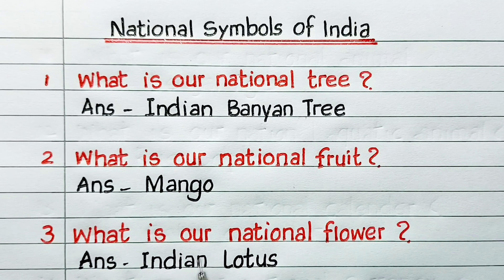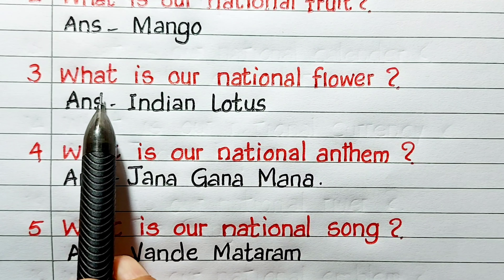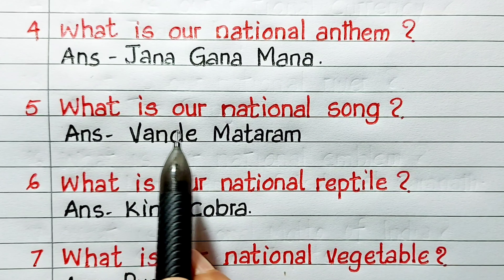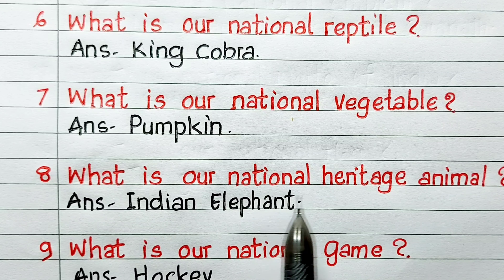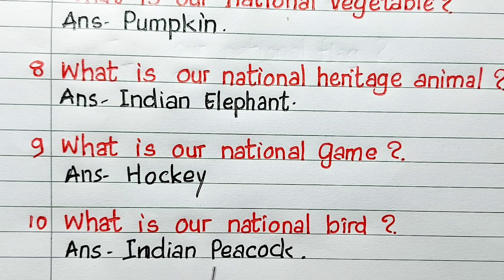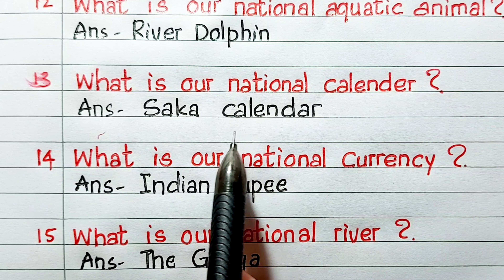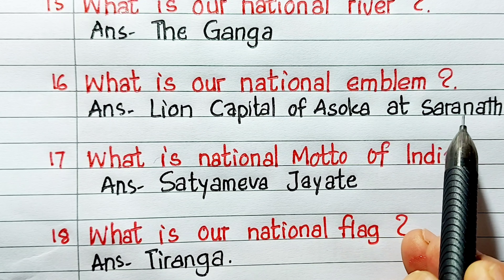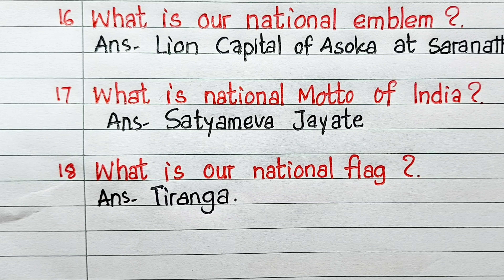National symbols of India | Kids Gk questions and answers